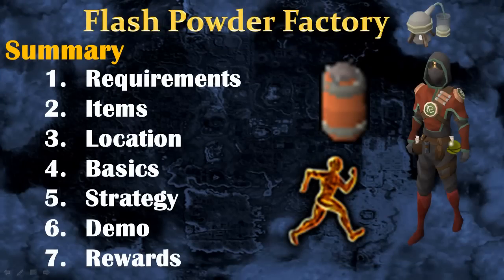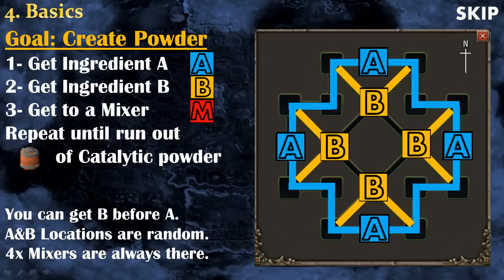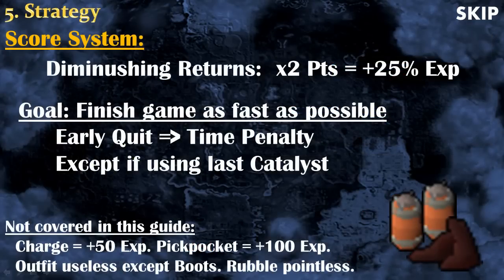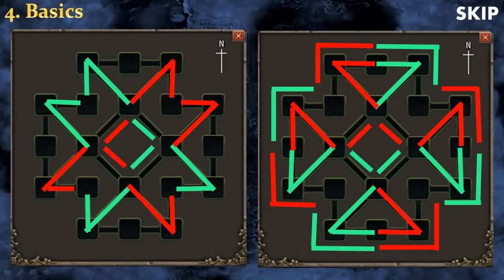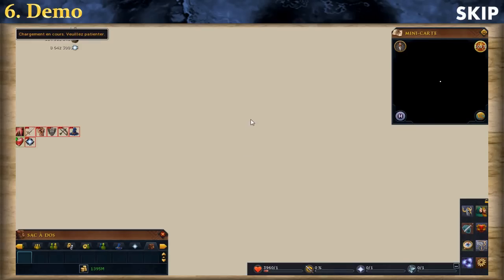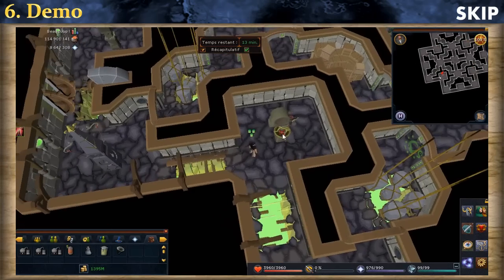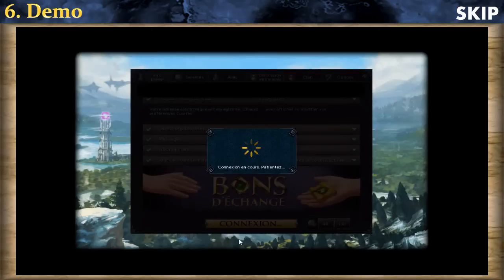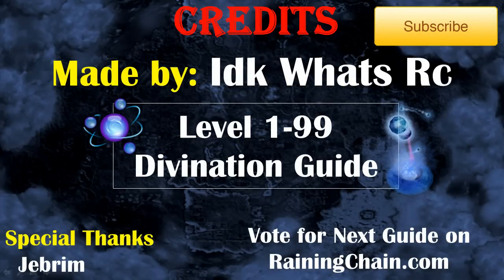Flash Powder Factory Guide: Fastest Agility Exp How to FPF 2013 Training by Idk Whats Rc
This is a detailed and easy-to-understand Flash Powder Factory guide, which is currently the fastest Agility exp in the game.

SUMMARY:
1. Requirements 0:20
2. Items 0:20
3. Location 0:43
4. Basics 1:20
5. Strategy 4:53
6. Demo 9:15
7. Rewards 14:06